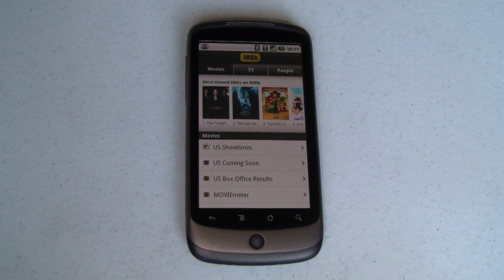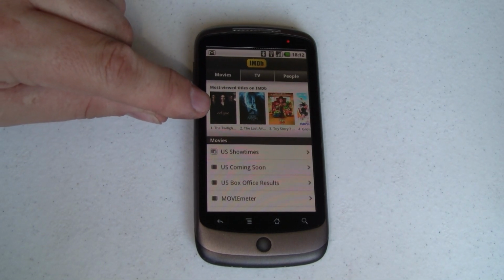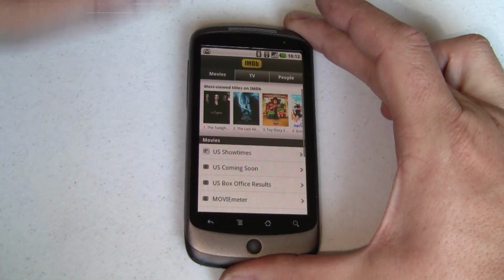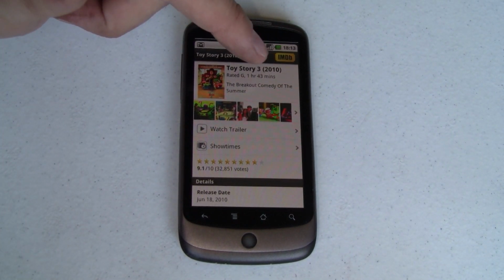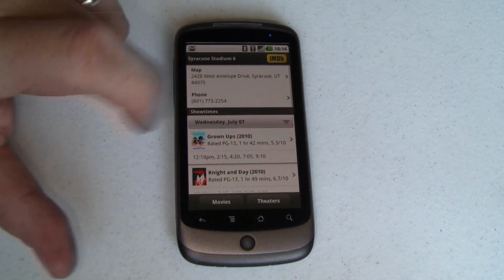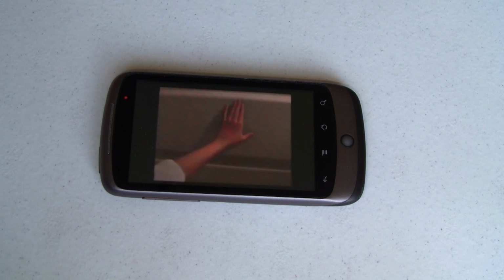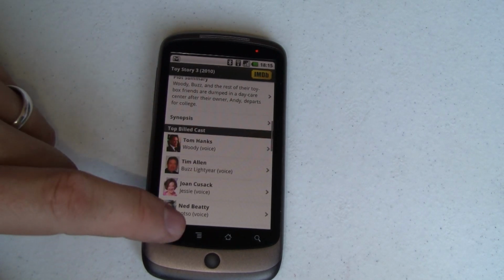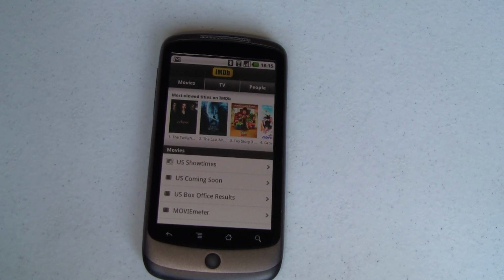IMDb Android app | Pocketnow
IMDb is a website with a lot of cross-linked data -- an unimaginable amount of data. Looking at their website you get an idea of the enormity of all the information that they house and expose on their pages. In my opinion it's too much information displayed in a patchwork jumble.

Their Android app, I expected, would be the same disjointed mess. Was I ever wrong! The app is clean, fast, and displays information intuitively and elegantly. All the same information from the website is there, but organized in a concise, finger-friendly user interface.

This app brings strong branding, beautiful design, and a whole load of information together into an app that should be a model for all other apps to follow. Take a look!